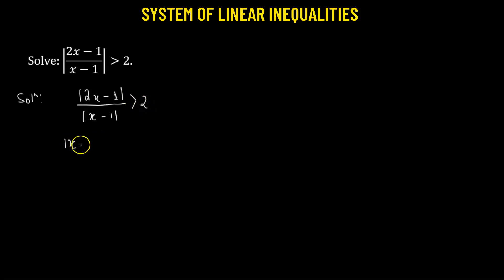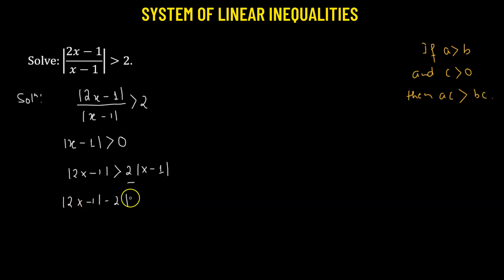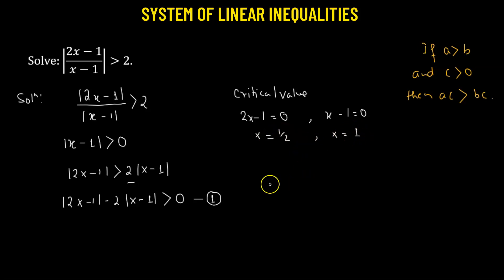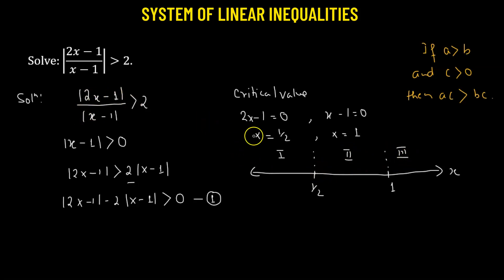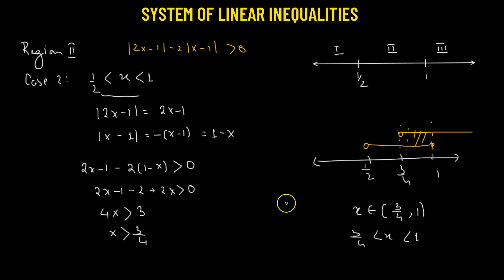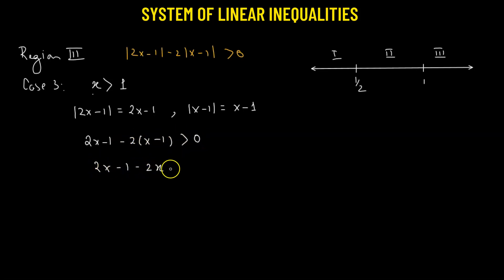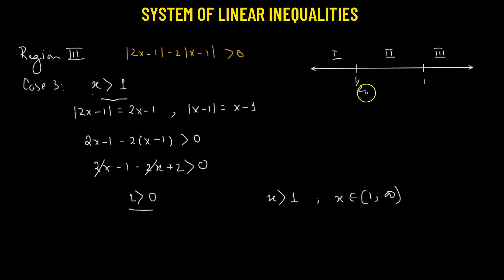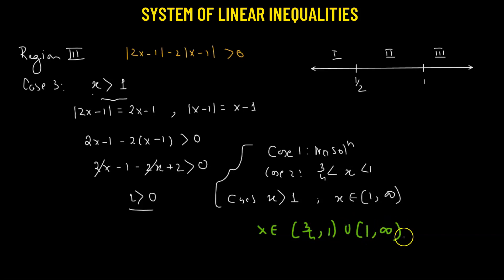Ex 2.40 | Linear Inequalities | System of Linear Inequations In One Variable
In this video, we will learn about a system of linear inequations in one variable. We will discuss the different types of inequalities

To solve an inequality, we can use the following steps:

    Isolate the variable on one side of the inequality.
    Add or subtract the same value to both sides of the inequality.
    Multiply or divide both sides of the inequality by the same non-zero value.

To graph an inequality on a number line, we can follow these steps:

    Find the solution set of the inequality.
    Mark the solution set on the number line.
    Shade the region that contains the solution set.

The solution set of inequality is the set of all values of the variable that make the inequality true.

About